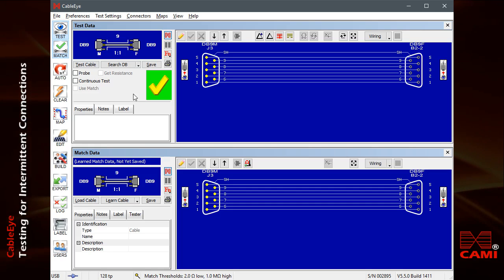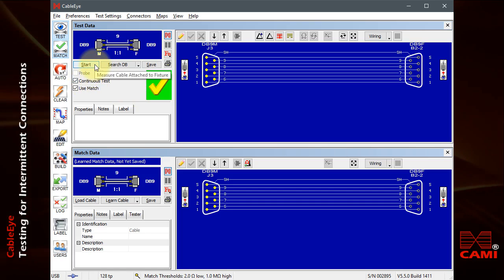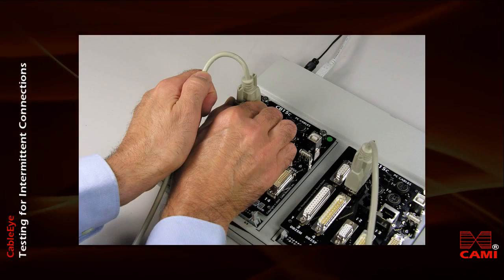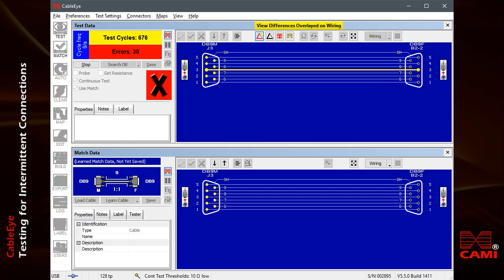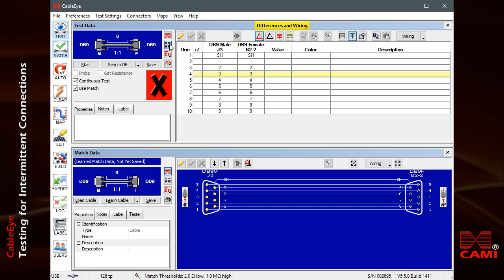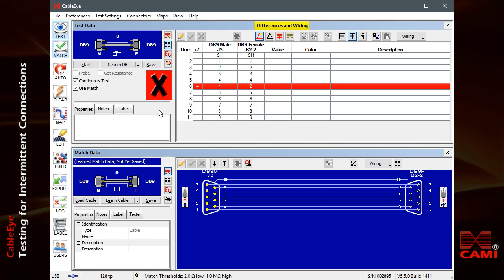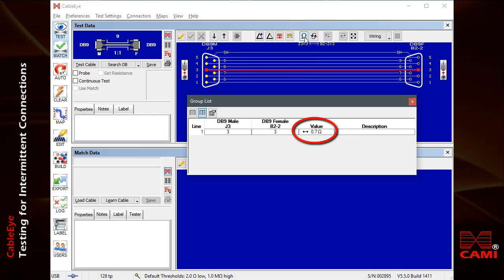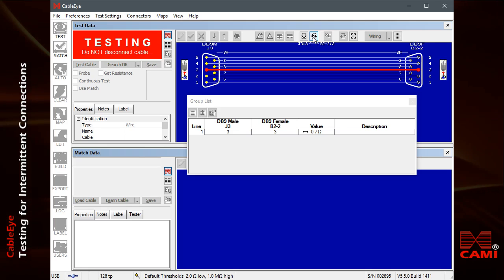How to test Intermittent Connections | Cable & Harness Testers | Continuity & HiPot | CableEye |VC4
Learn how test for intermittent connections in cables & harnesses with CableEye® continuity & HiPot test systems Fault checking with amazing graphics & reports!

Overview:  Included with every tester, CableEye software offers out-of-the-box automation capabilities with simple Macros (Scripts) or Javascript.

Set up your test station to perform multiple background tasks, all triggered automatically with a single click of a button or a barcode scan.

Easily control the workflow of your test with Macros, and use the options to control tower lights, LEDs, audible tones, labels, latches and more.

Control external devices with unlimited relay outputs. LabVIEW, C++/.NET libraries are available for API integration with other equipment.

Check shorts, opens, miswires, components, leakage current and insulation resistance in one step.

Display image-rich digital work instructions in any language.

Complete the following form to request a Demo system for yourself. Try one for two weeks! No credit card required. No commitment to purchase